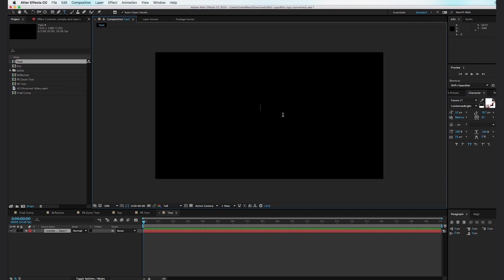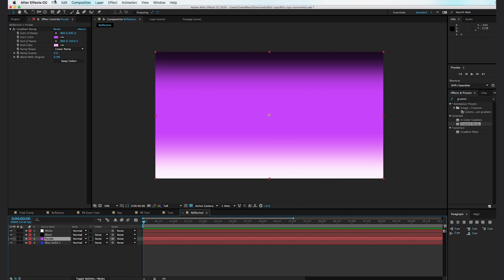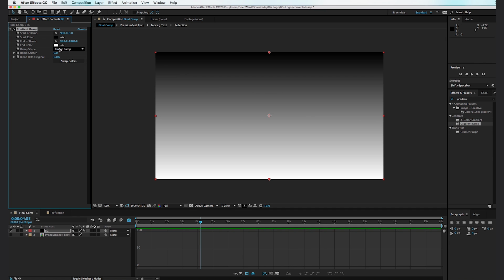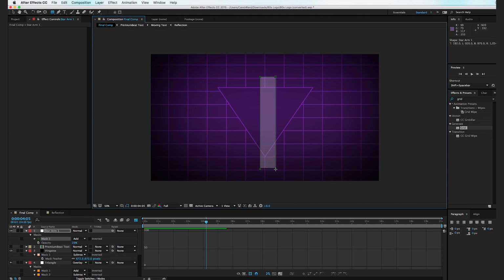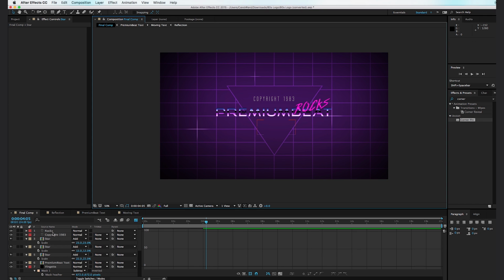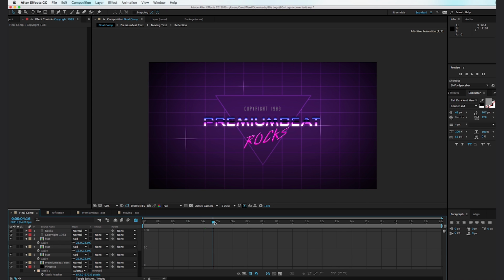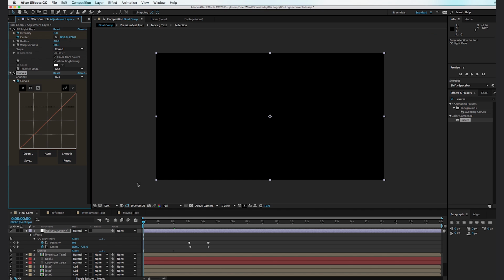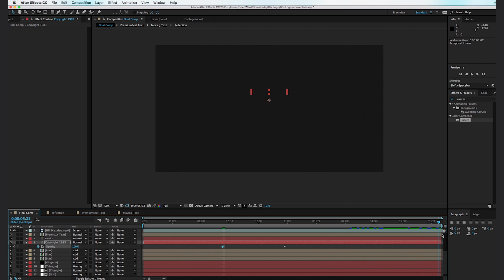After Effects Tutorial: 1980s Inspired Logo Reveal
- Download the Free Project file to create a 1980s inspired logo reveal in After Effects without 3rd party plugins.